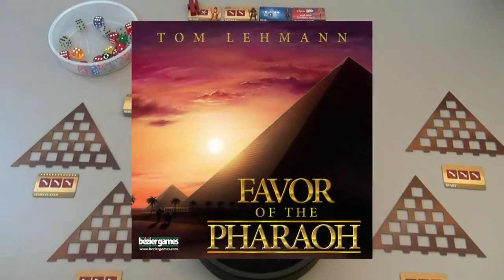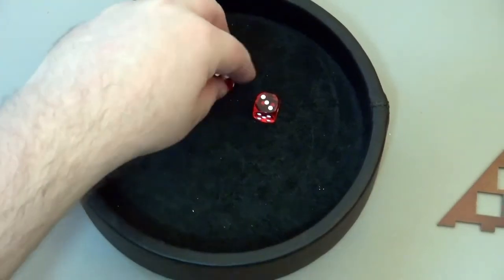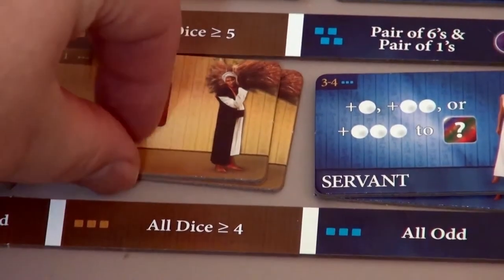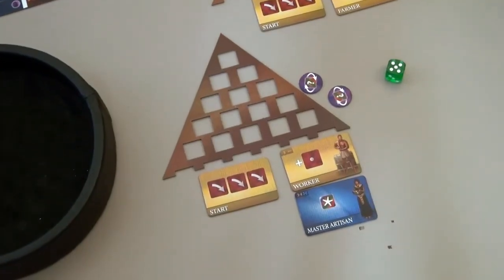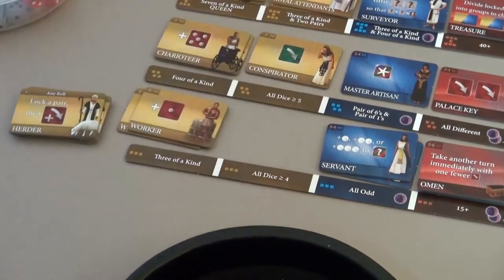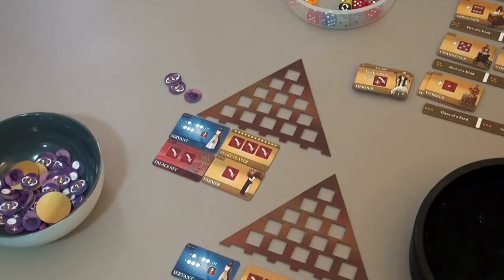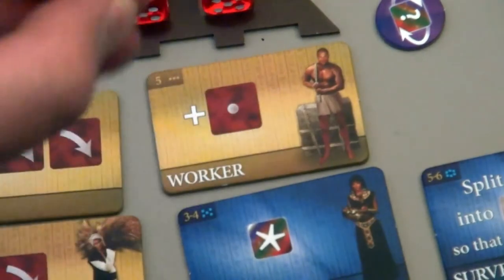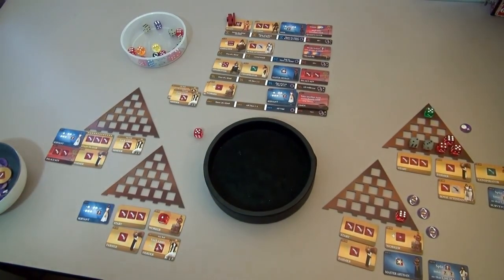01 - Favour of the Pharaoh